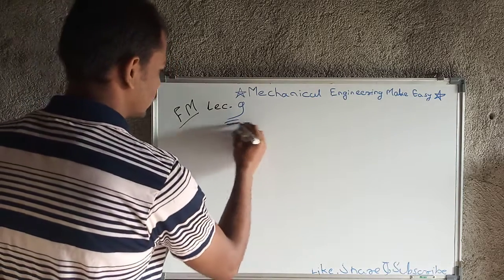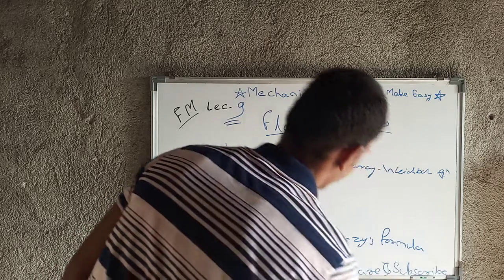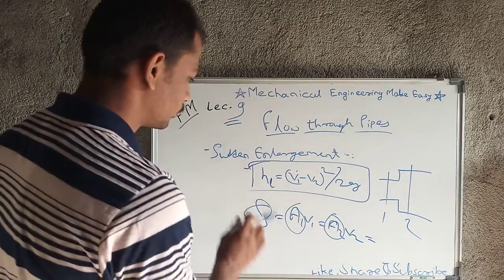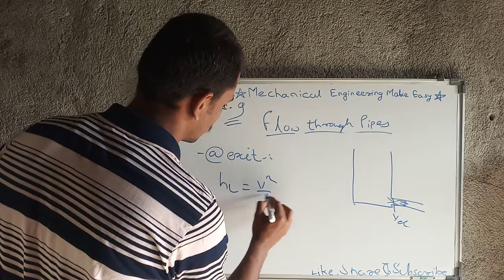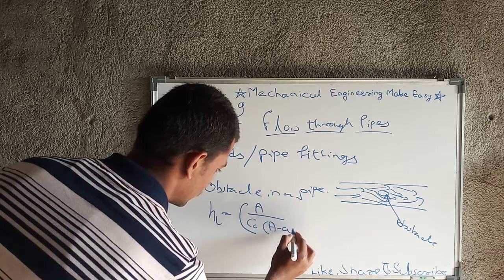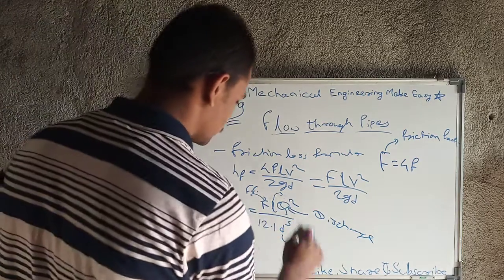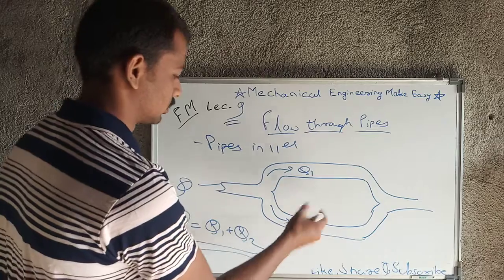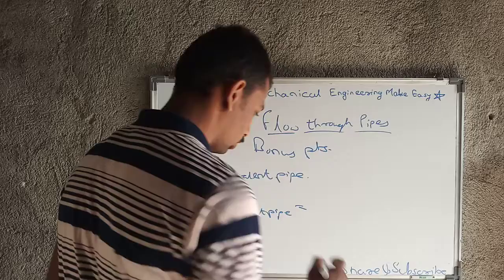Fluid Mechanics||Lecture 9||Flow through pipes|| Energy losses || Friction losses || Minor losses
Hello friends,
This is Akash Misar here  and in today's lecture I am discussing the concept ofFlow through pipes. In that, the losses are of mainly two types. Major loss and Minor loss. The major loss is because of friction. And minor losses are have number of types like loss due to pipe bends and fittings, sudden enlargement, sudden contraction, at entrance, at exit, etc. So I have discussed all these type. Watch till end for proper understanding.